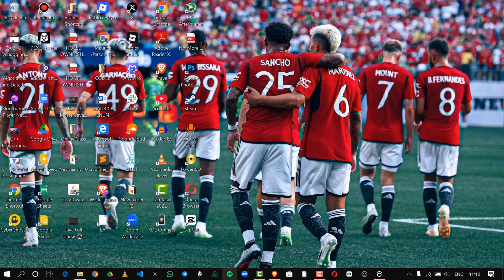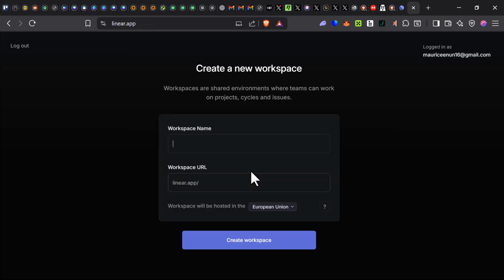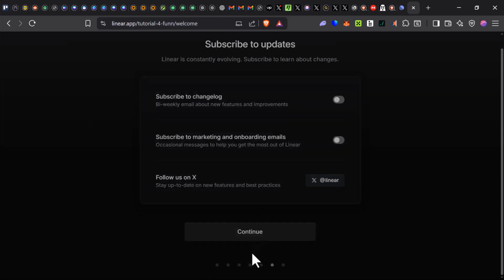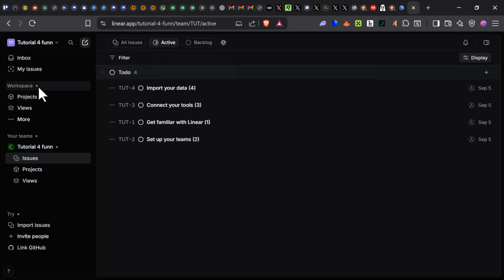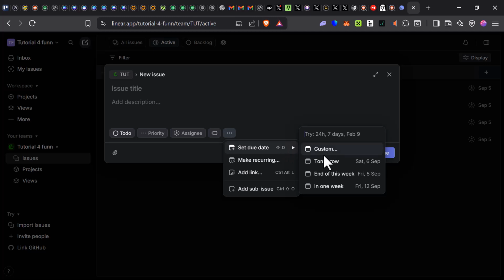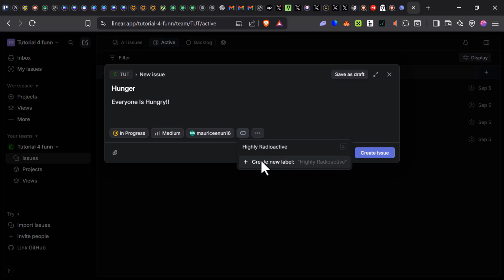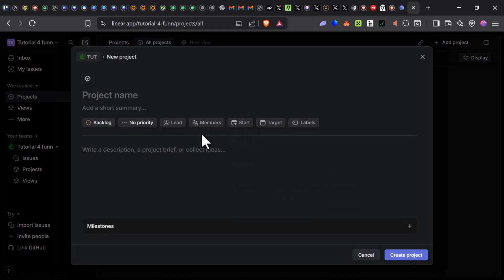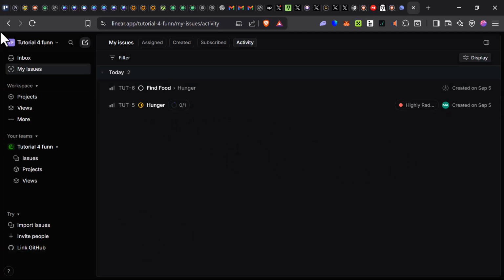Linear App Tutorial For Beginners: How To Use Linear App 2025 (Full In-Depth Tutorial)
Get started with Linear App in 2025 with this full in-depth tutorial designed for beginners. In this step-by-step guide, you’ll learn how to set up your workspace, manage projects, create tasks, and streamline your workflow with Linear’s powerful features.

Whether you’re using it for software development, team collaboration, or personal productivity, this tutorial will help you understand everything you need to know to use Linear effectively.